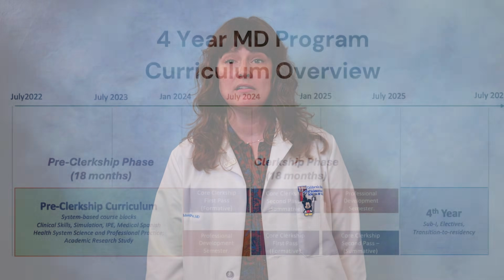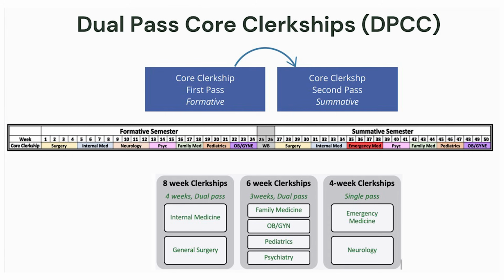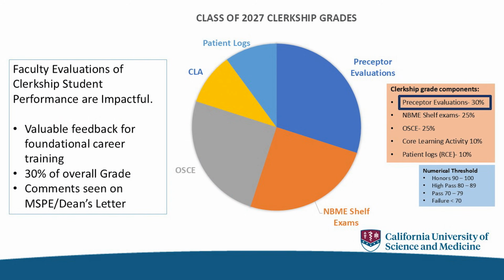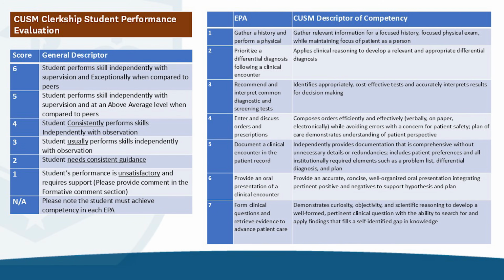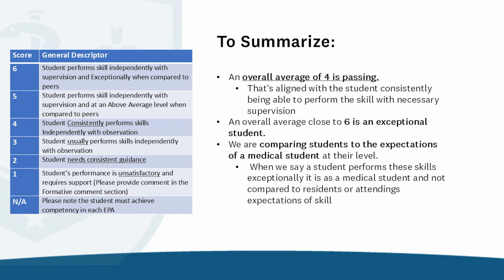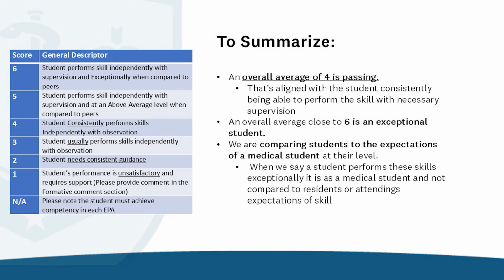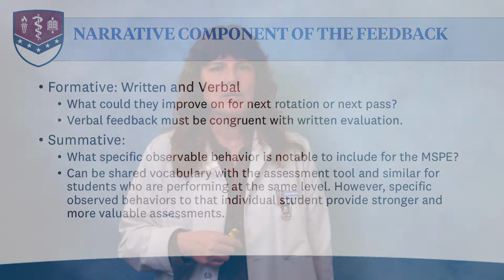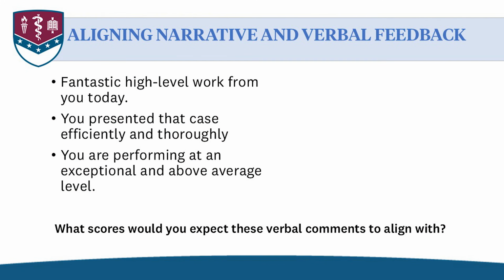Clerkship Evaluations at CUSM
Learn about student clerkship evaluation process, including an overview of the Clinical Performance Assessment, at CUSM and how we can use our evaluations to improve student outcomes at CUSM.

0:00 Introduction
1:20 Clerkship Schedule Overview
3:37 Entrustable Professional Activities - EPA
6:38 Clerkship Scale
7:54 Student Performance Evaluation Comments
10:42 Guide to Writing Effective Feedback
12:44 Aligning Narrative and Verbal Feedback